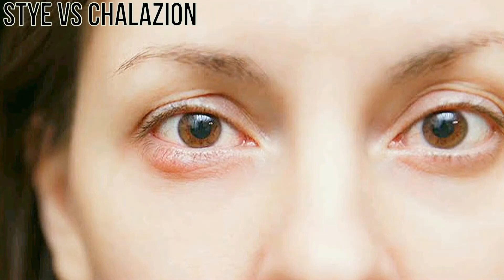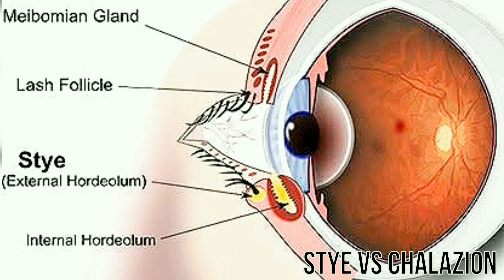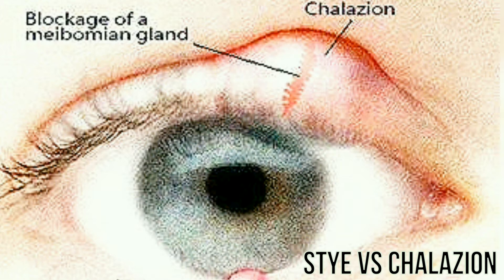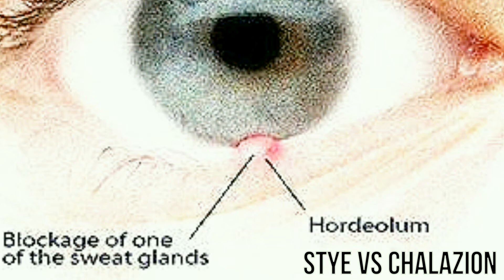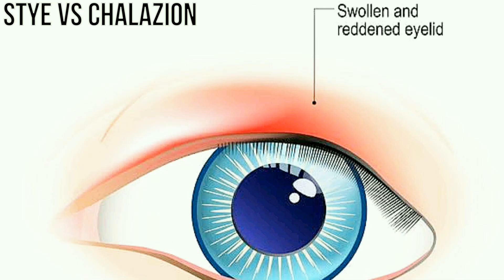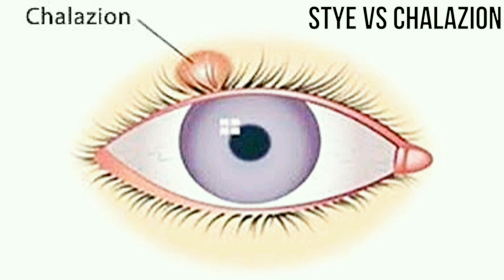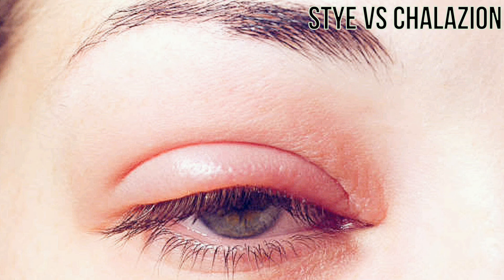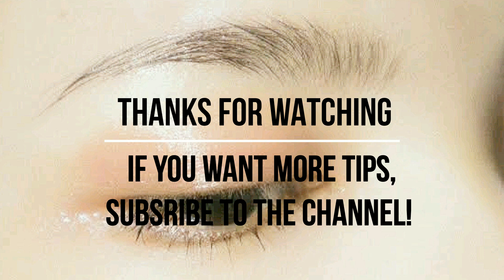Difference b/w stye and chalazion || stye eye pop || fast home remedies of stye | what causes a stye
stye vs chalazion || stye eye pop || fast home remedies of stye || what causes a stye || Hordeolum

what is a stye in the eye and how is different from chalazion? stye eye pop || stye home remedies || what causes a stye || chalazion
The most common benign growth on the eyelid is a chalazion.  Basically it is a pimple or a blocked oil gland within the eyelid. This video describes the non-surgical and surgical treatment of a chalazion.

A chalazion is a NON-infected blocked meibomian gland in the eyelid.

A chalazion differs from a "Stye" in that styes are infected glands of the eyelid.  Styes are more painful and inflamed that chalazia.